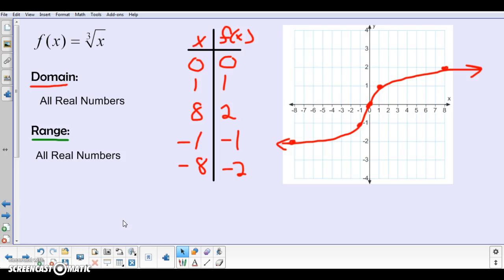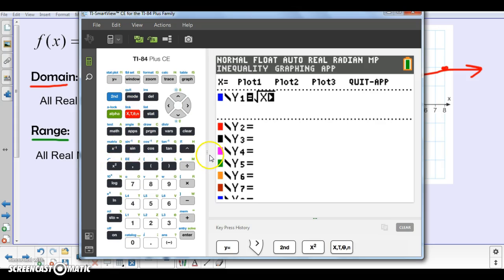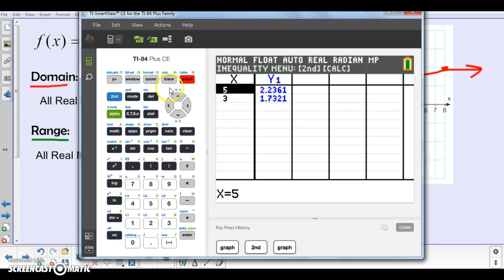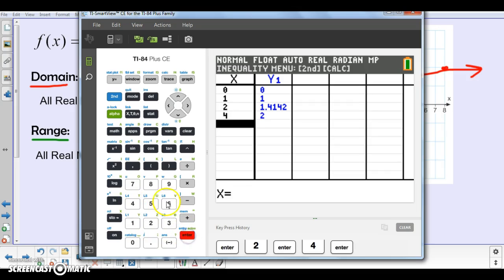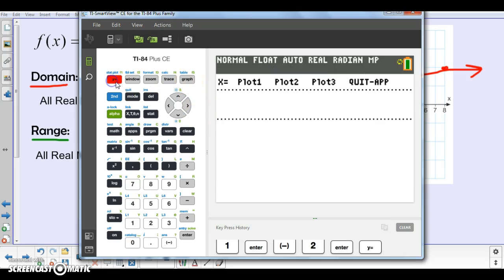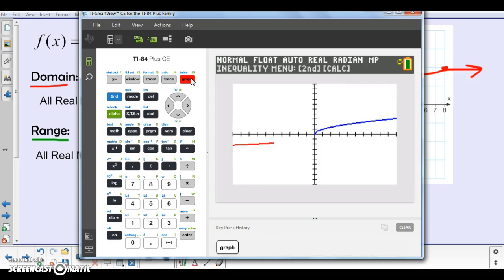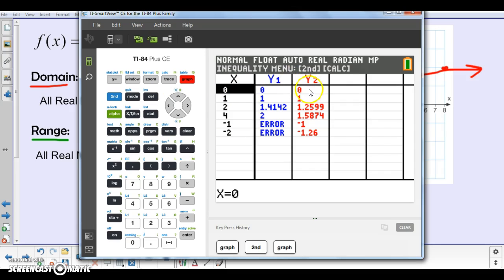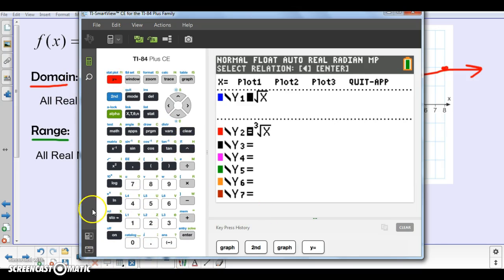3.5 Graph Root Functions (part 3 - calculator basics)